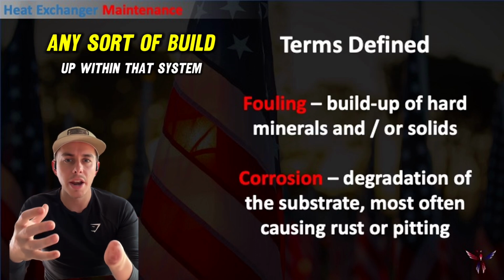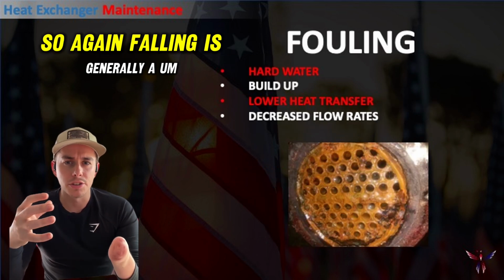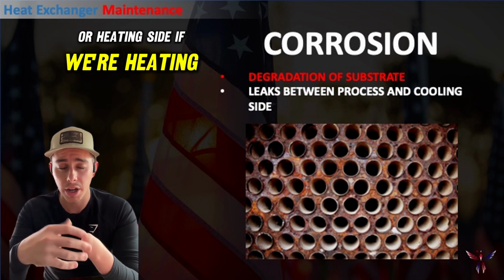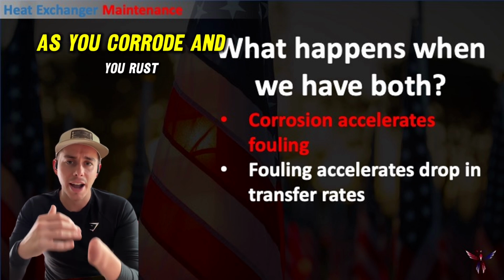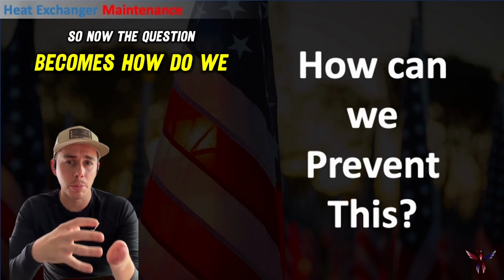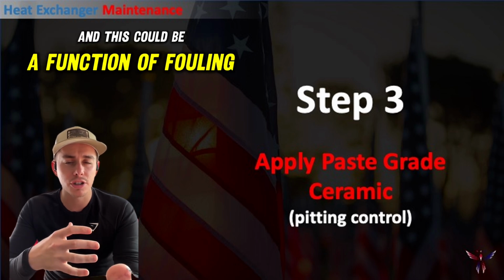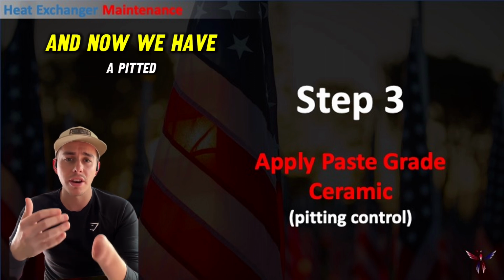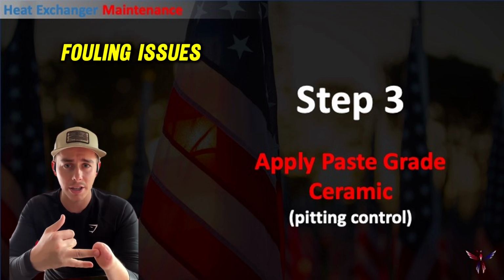Heat Exchanger Maintenance | How I Repair and Protect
Here is an in-depth look at how I like to repair and protect heat exchangers using epoxy coatings and epoxy linings.

Here to share knowledge on epoxy systems!

📲  Consulting and Application Evaluations at no cost to you! 📲